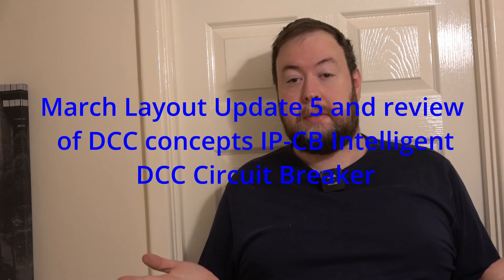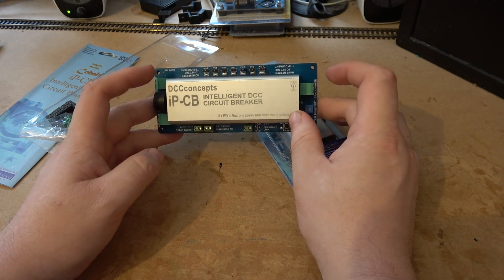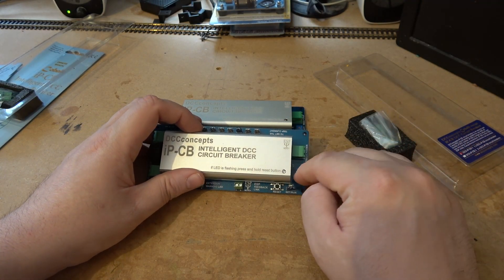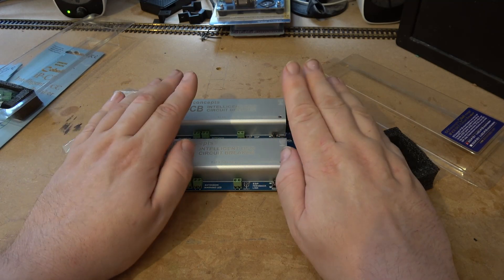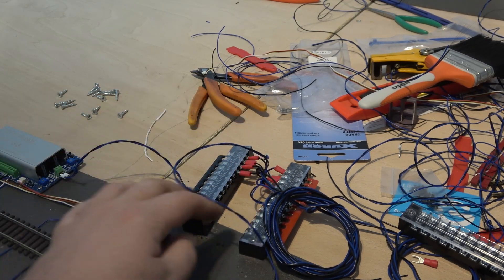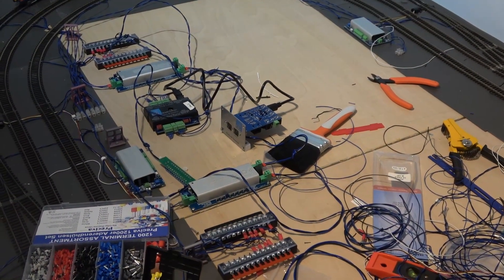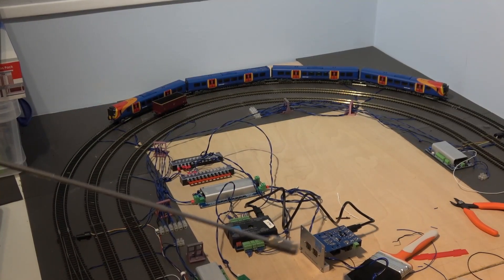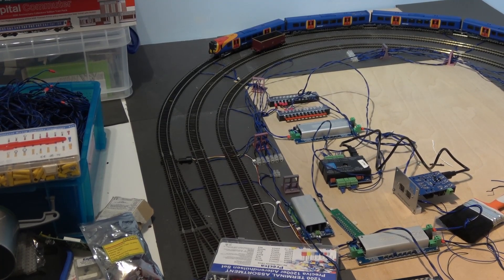March Update 5 and review of DCC concepts IP CB Intelligent DCC Circuit Breaker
Today we have a Layout update and a product review. I am still on the Layout wiring stage. the product reviewed are the DCC Concepts, Cobalt iP-CB Intelligent DCC Circuit Breaker.